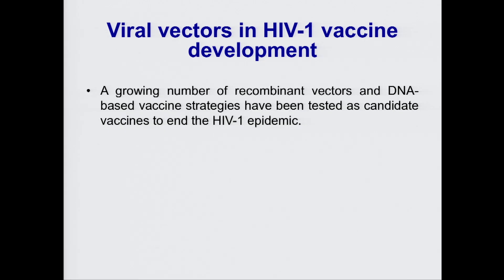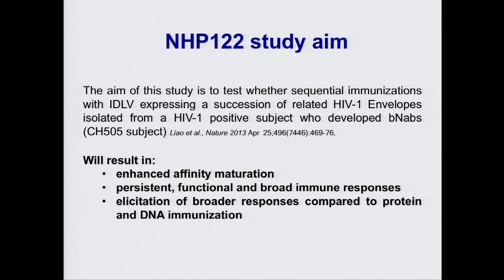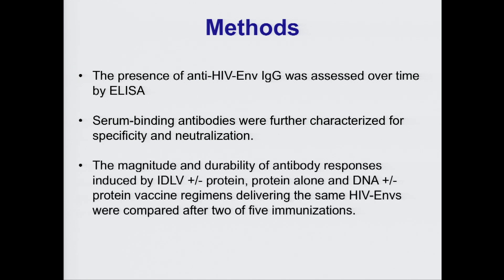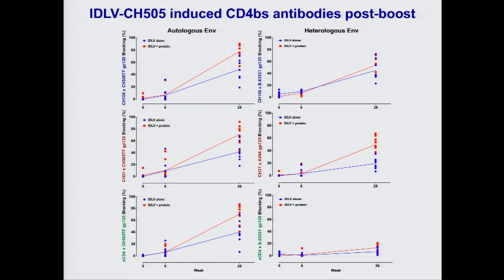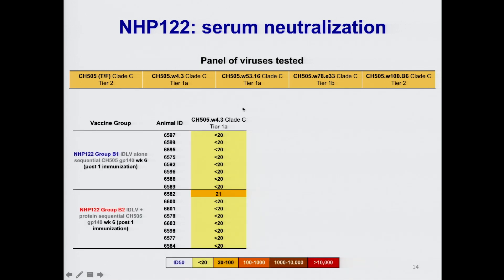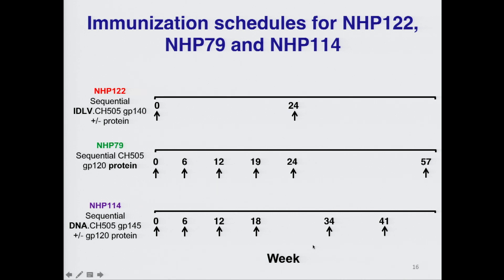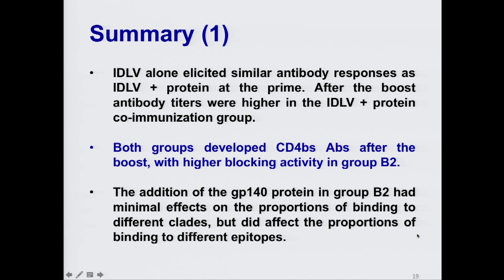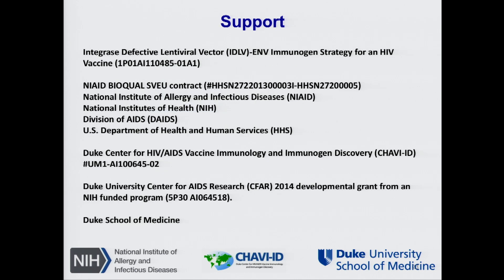Sequential immunizations with an Integrase defective lentiviral vector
Dr. Maria Blasi, of Duke University Medical Center, discusses the results from a study on sequential immunizations with an integrase defective lentiviral vector.